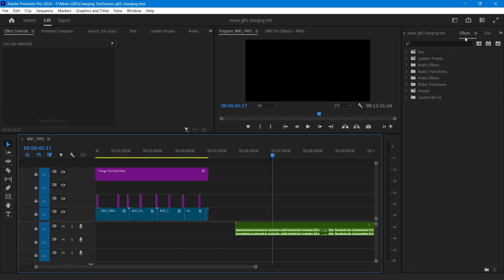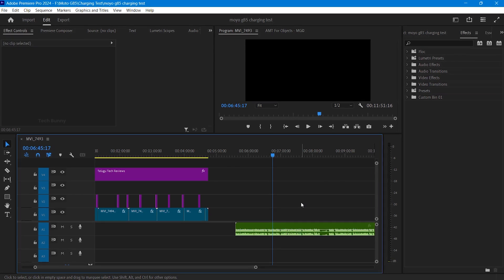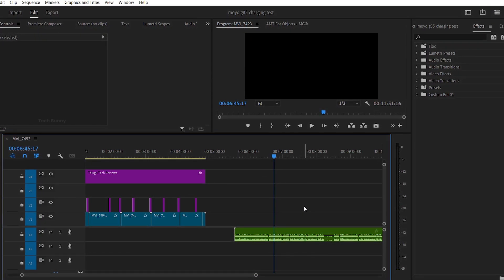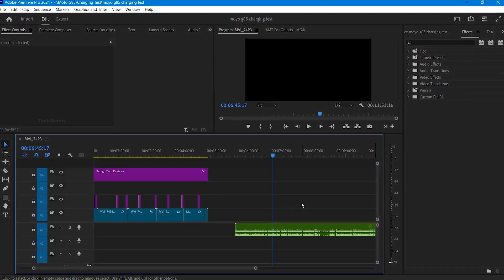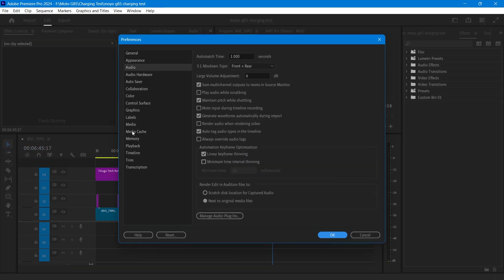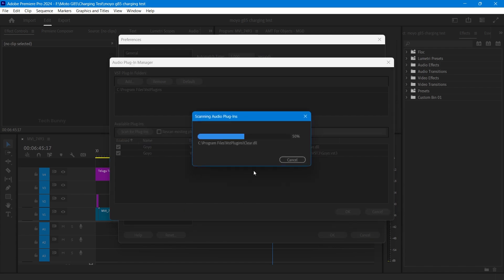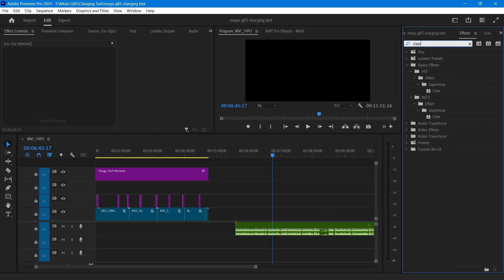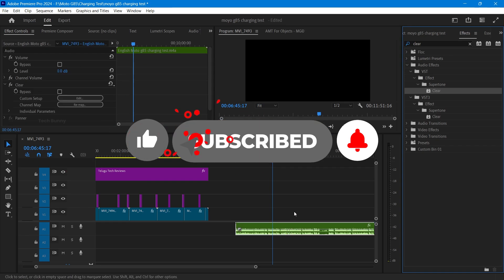Audio Plugin not showing in Adobe Premiere Pro? - Here's The Quick FIX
This video is about fixing the issue where installed audio plugins don't show up in Premiere Pro's Effects Control panel. If you recently installed an audio plugin like clear, Goyo, or any other but can't find it, don't worry! This quick tutorial will help you enable your missing plugin in just a few simple steps. The method works for both Mac and Windows users.